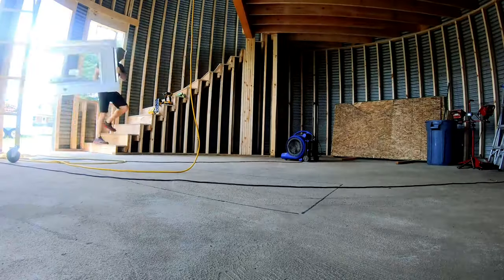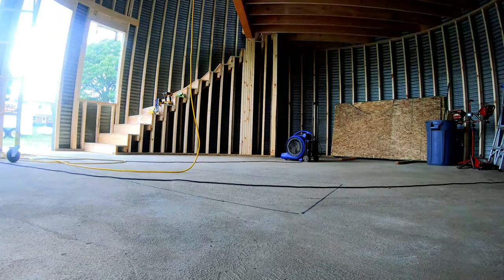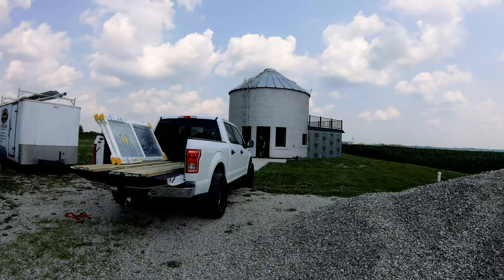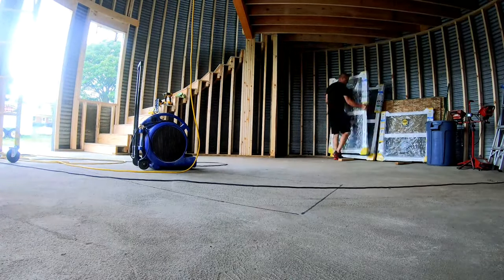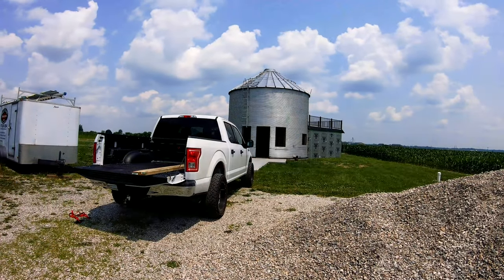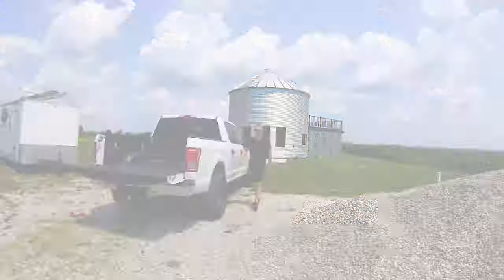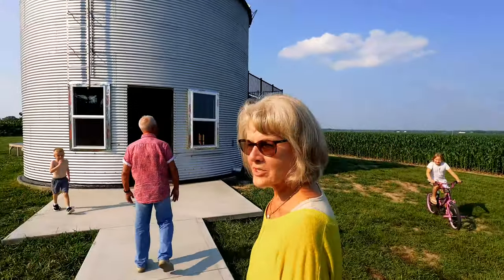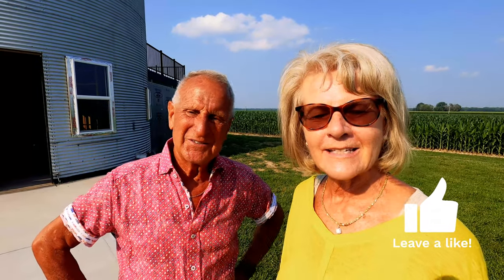Grain Bin Home Build... Episode 16 "Windows and Doors"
In this 16th episode, we are finishing the framing for the exterior window and door openings, and installing the windows and door.  Grain Bin Home, Grain Bin Remodel, Grain Bin Conversion, Grain Silo Home, Tiny House, Grain Bin House.